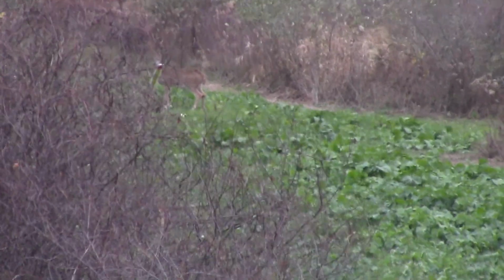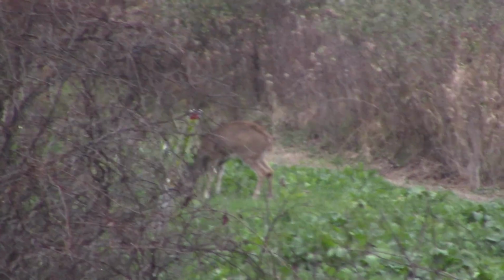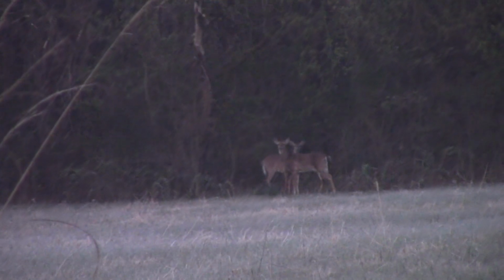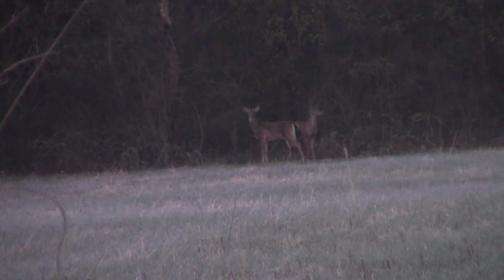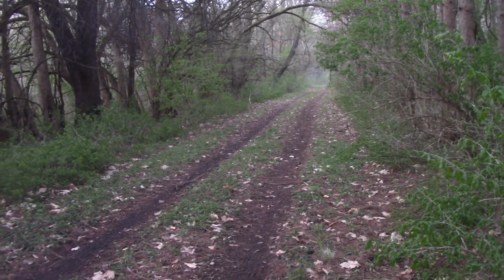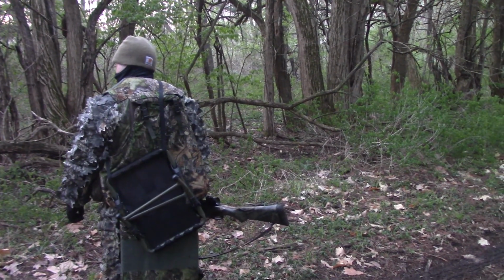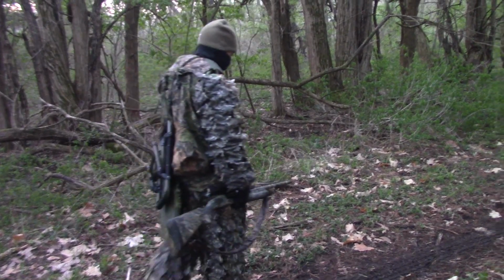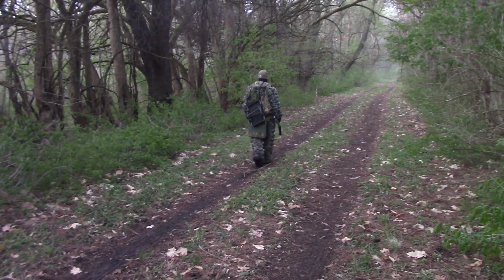How Sneaky Are You?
Tips for accessing stands this fall.